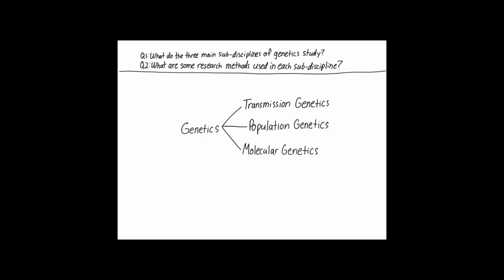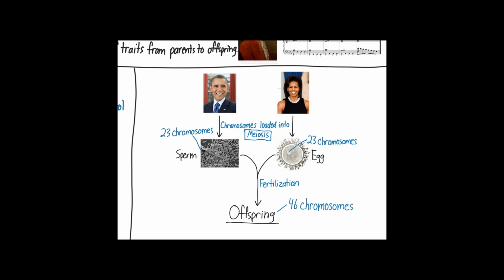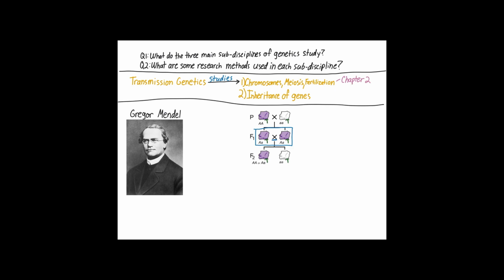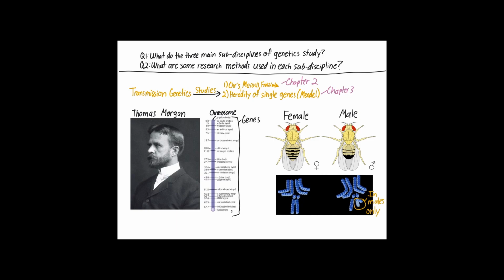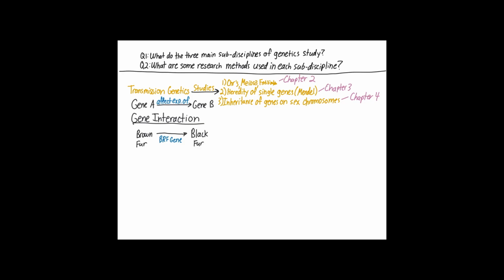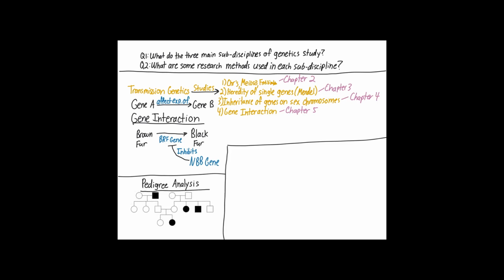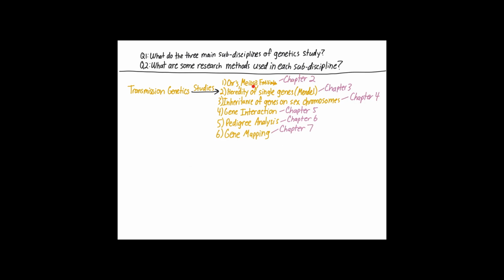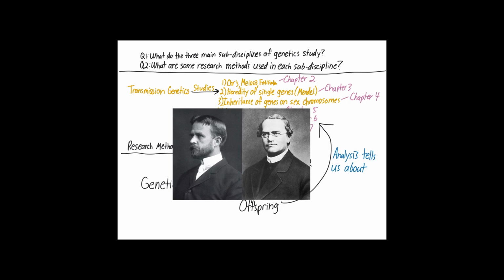Transmission Genetics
This video describes one of three sub-disciplines of genetics, transmission genetics. You will learn what transmission genetics is, what kinds of questions this field tries to answer, and the methods for answering them. You'll also meet a few famous transmission geneticists, and see their contributions to the field.